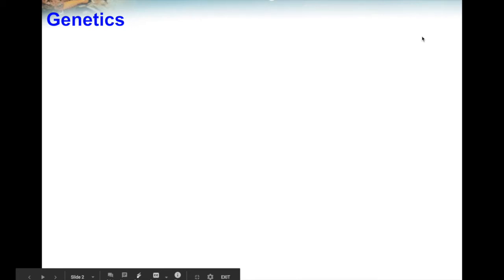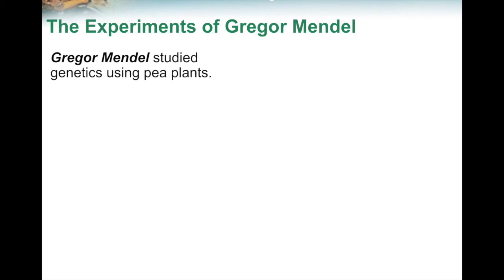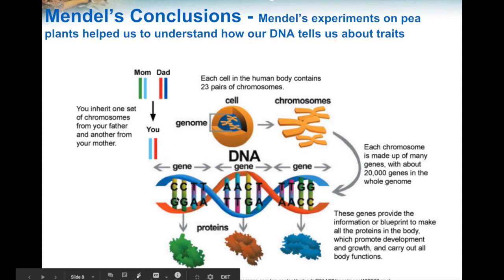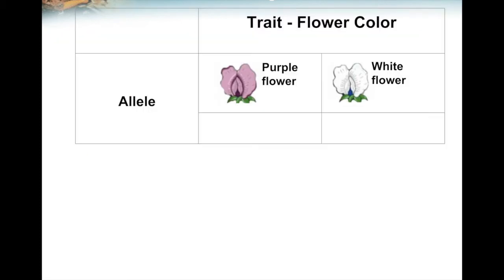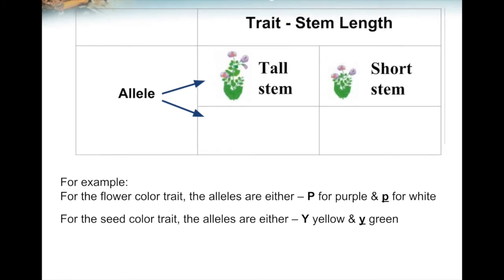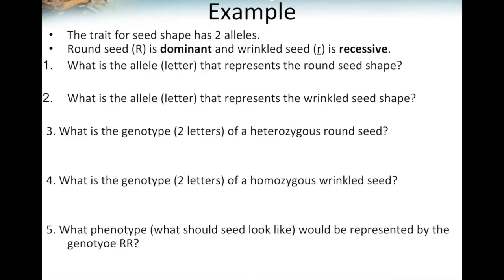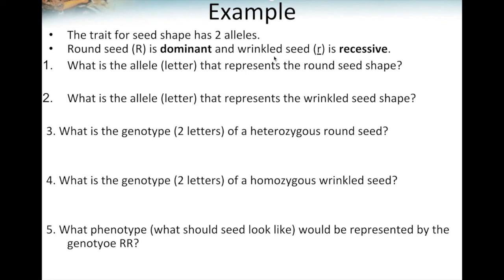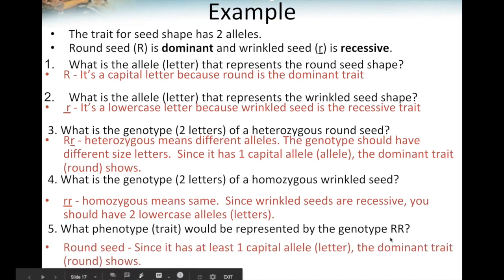Introduction to Genetics